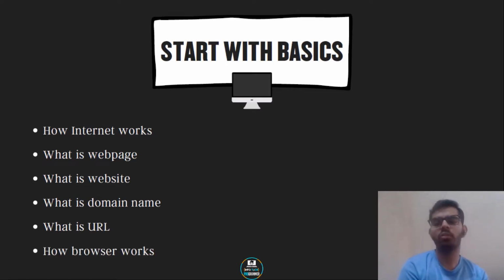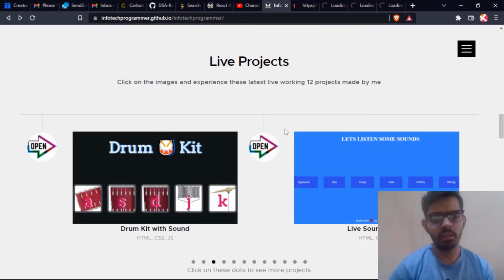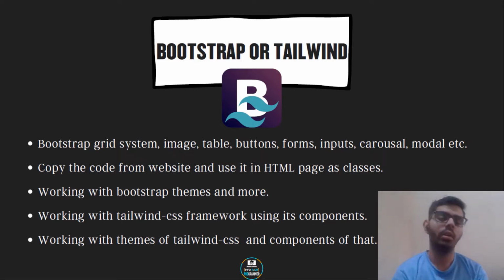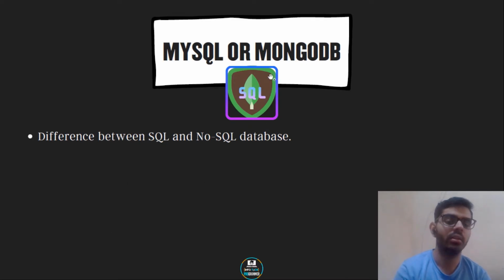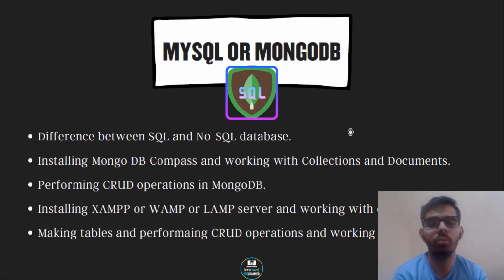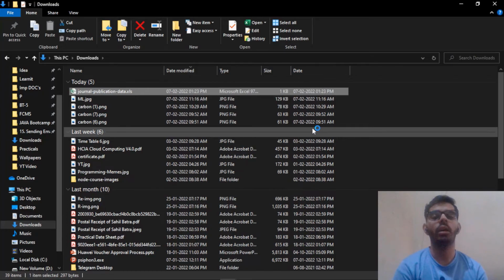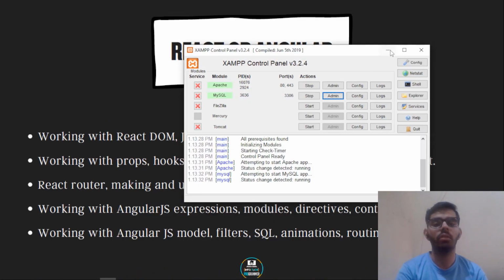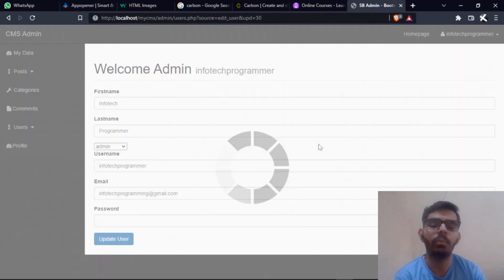What things to learn to make website ? FULL STACK WEB DEVELOPER ROADMAP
Proper web development roadmap for 2022 is here. Here you will come to know about which technologies to learn to make a website. Now you can follow these steps to learn the technologies and become a full-stack web developer in few months.

Now you can become a full stack web developer by following the steps and guidance that I am providing in this video.&amp;amp;amp;amp;nbsp;

Now you can learn HTML, CSS and JavaScript for frontend and php/mysql or Node.js and MongoDB for becoming full stack web developer.